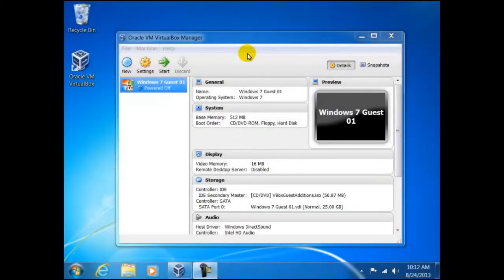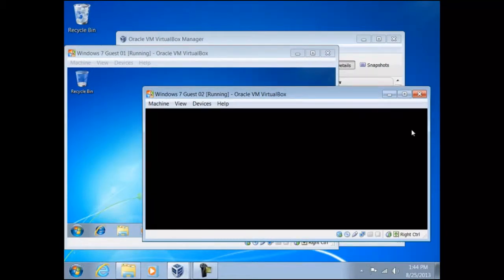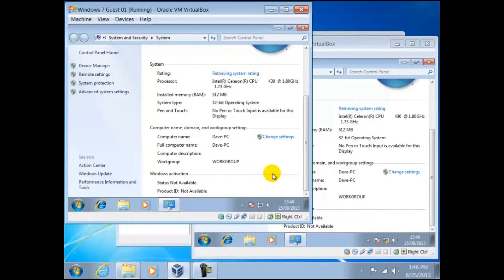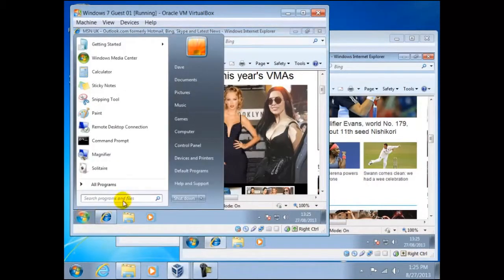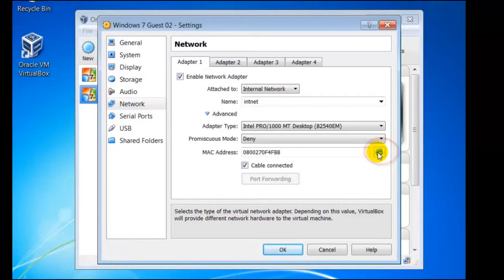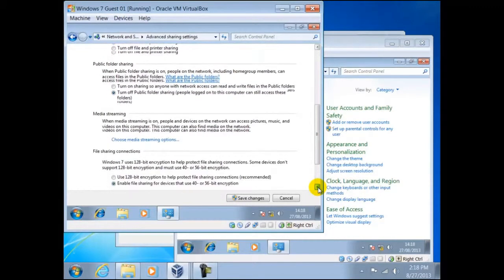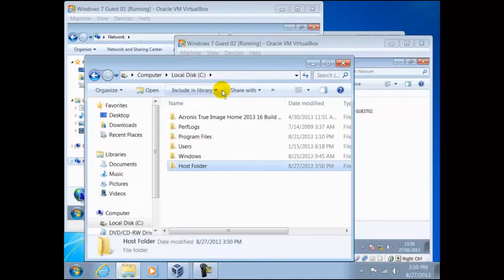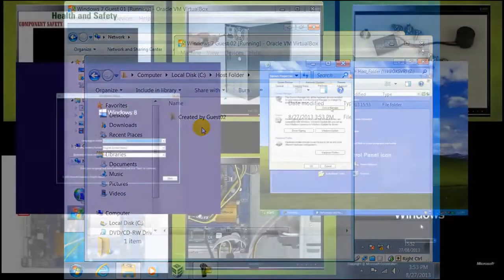VirtualBox Networking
Using Virtualbox is almost the same as using a stand alone PC with an operating system already installed, but with a few additions

Rather than running through on how each of these setting effect the performance of the Virtual Machines we shall take a practical example, on how to network two virtual computers together.

We have no intentions on explaining in depth, how to network computers as it is beyond the scope of this course. But we shall use this example to show how flexible this piece of software is used

First we need to create a second Guest and we could install another copy or use a feature called cloning within VirtualBox